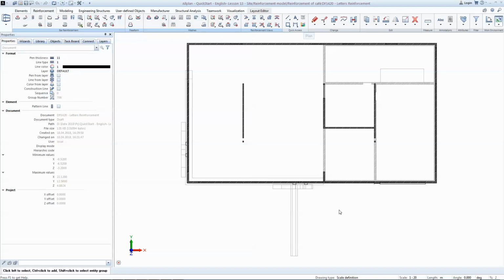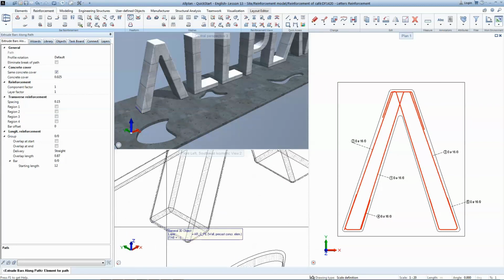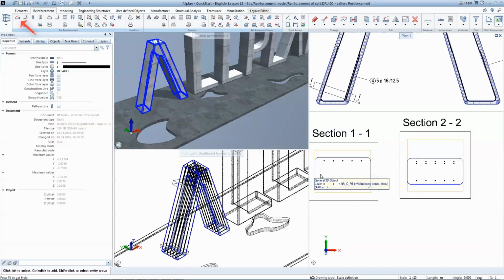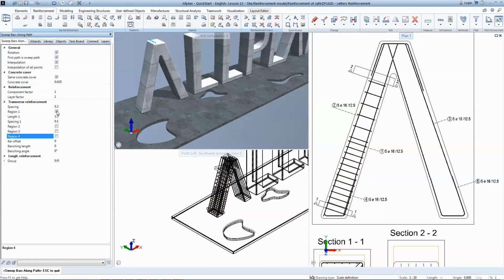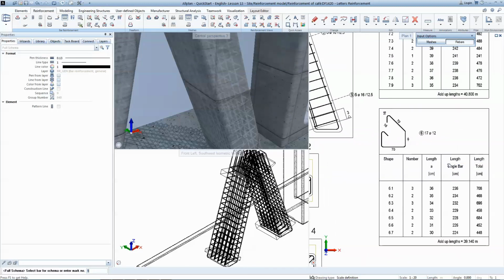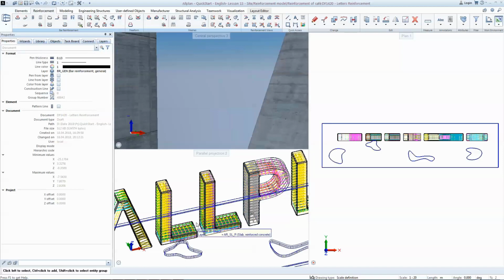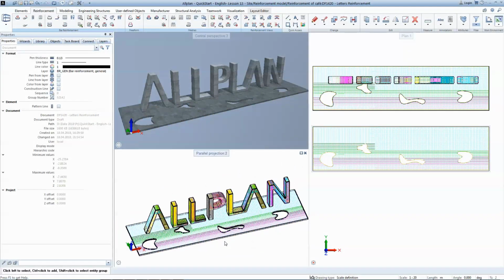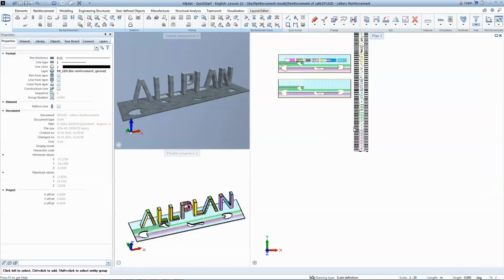QuickStart lesson 13 - complexe concrete shape reinforcement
Sweep Bars Along Path
Variable Reinforcement Detailing
Mesh Reinforcement with Openings
Rearrange Marks